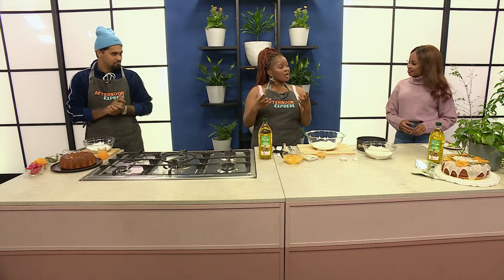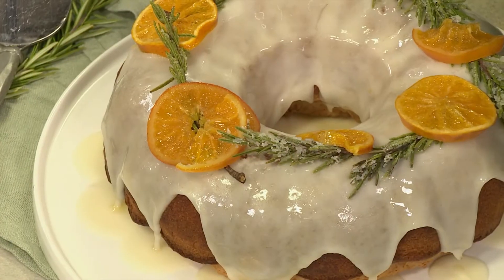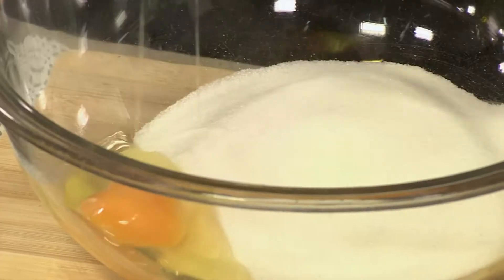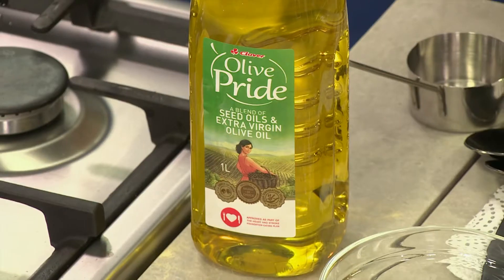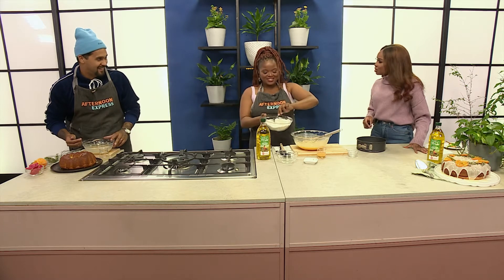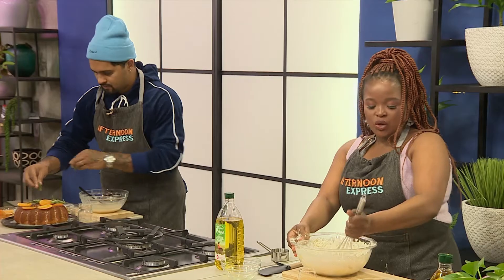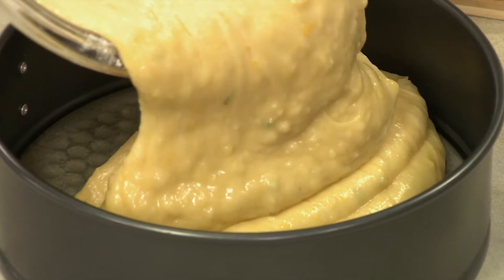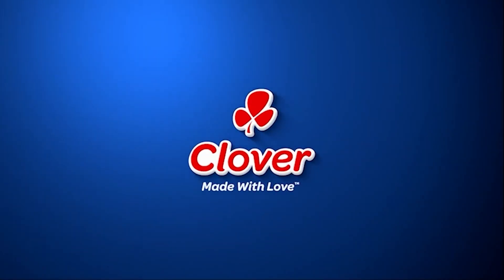Recipe: Nartjie and Rosemary Olive Oil Cake (CLOVER) | Afternoon Express | 5 May 2022